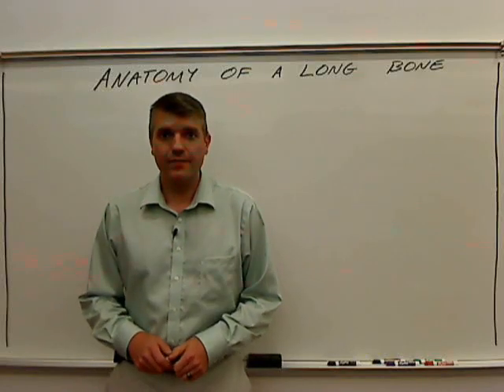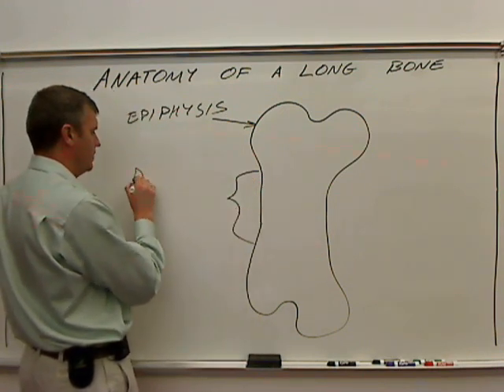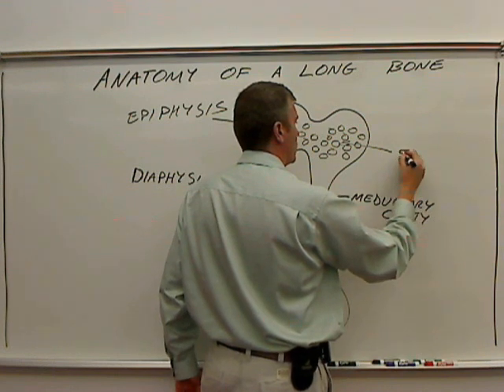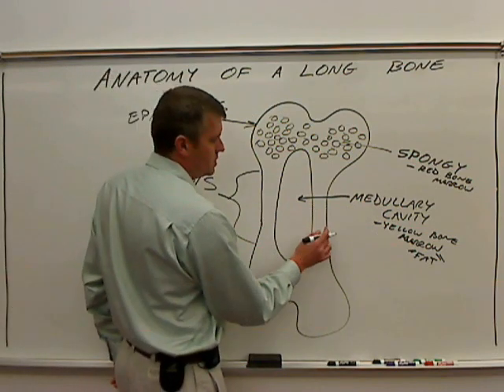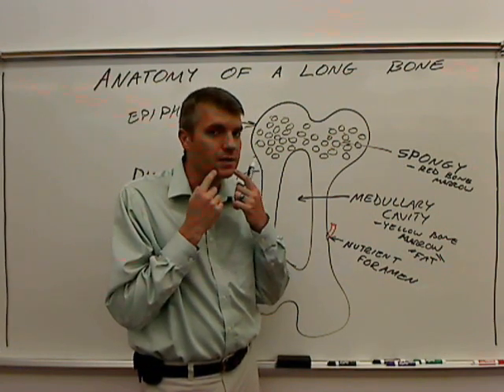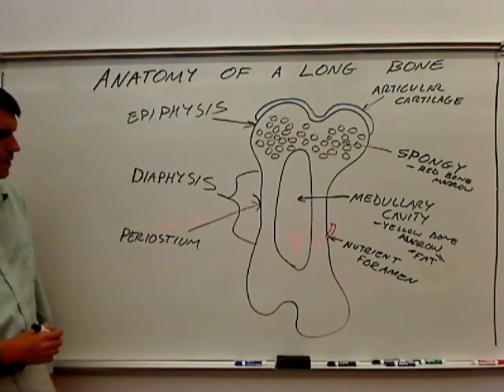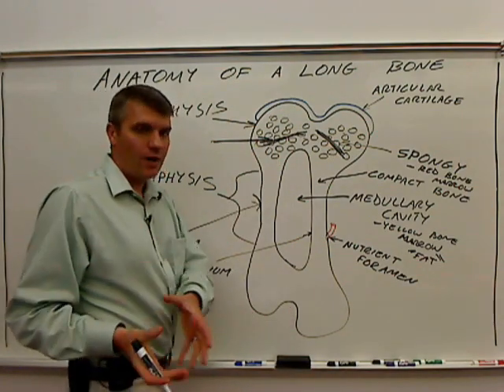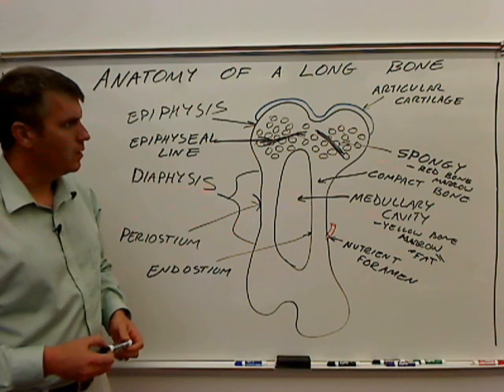11-06-27 Anatomy of a Long bone.wmv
Anatomy of a long bone described.